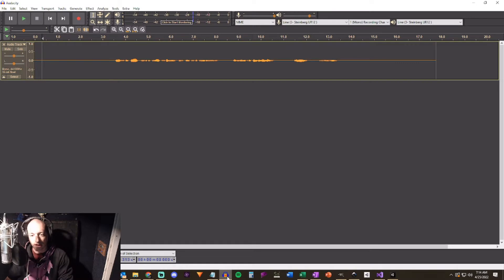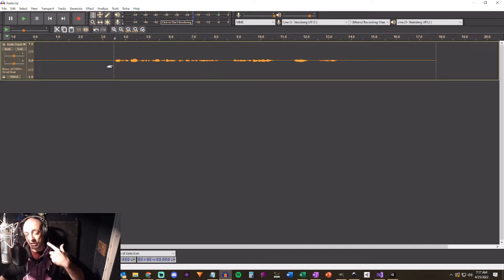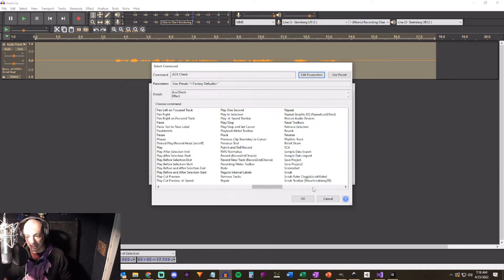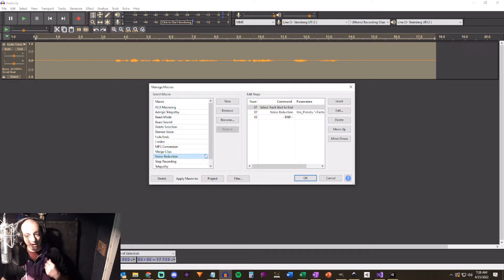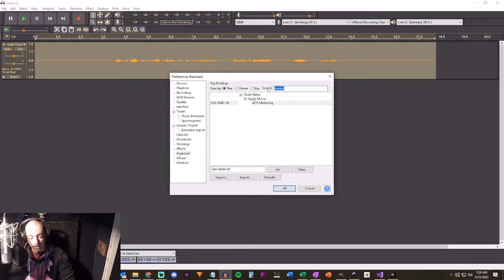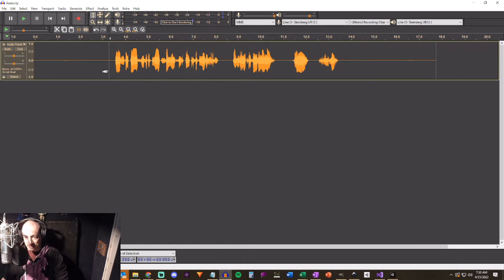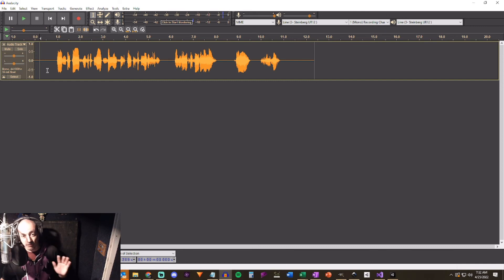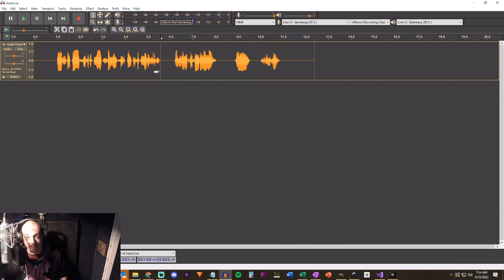How To Master Tracks for ACX in Audacity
This is how to master audio tracks for audiobooks to be uploaded to ACX using Audacity.

00:00 Introduction
00:40 Preparing the track
02:15 Graphic EQ Parameters
03:00 RMS Normalize Parameters
03:28 Limiter Parameters
04:18 Setting up your macros
07:24 Setting up your keyboard shortcuts
09:50 Mastering the tracks
12:35 Trimming the tracks
13:30 Exporting tracks
14:53 Troubleshooting